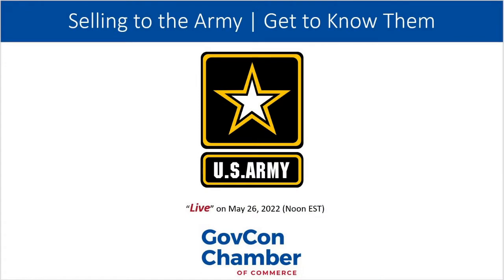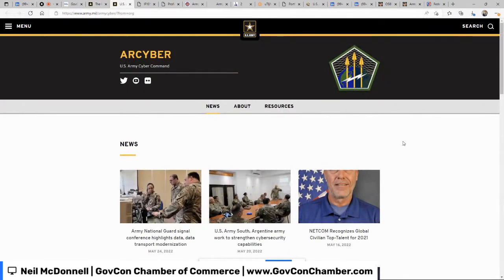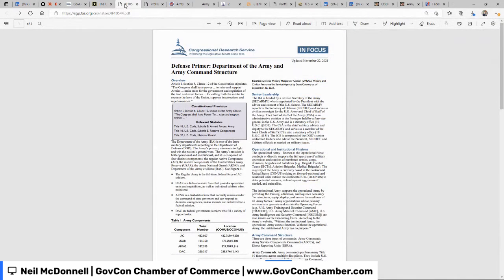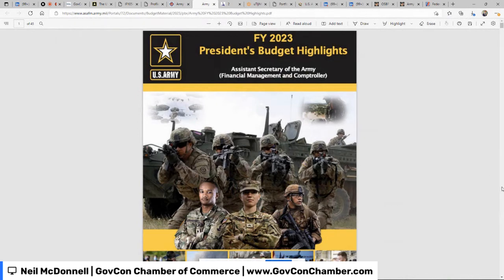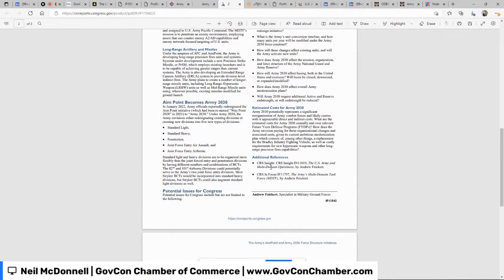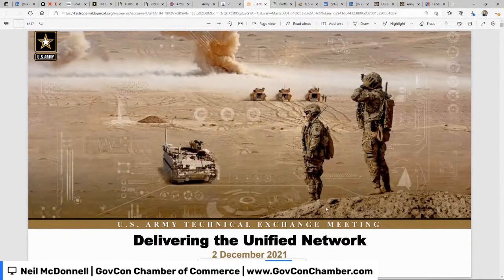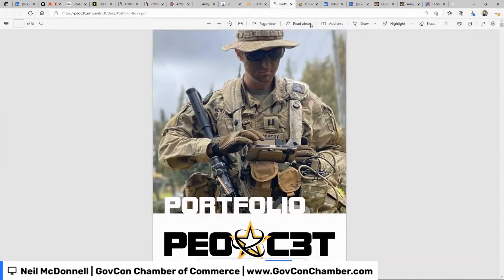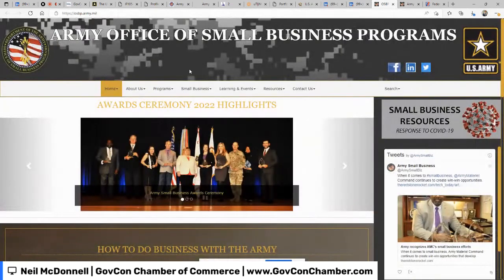Selling to the US Army | Get to Know Them Before You Make First Contact | Live with Neil McDonnell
In today's LinkedIn live, @neilmcdonnell  takes you inside the world of selling to the US Army and shows you how to learn everything you need about::
• Buying Commands / Major Commands
• Opportunity Forecasts
• Small Business Specialists
• Strategic Plans

• Army's PEO C3T LinkedIn page: PEO C3T

• Army Small Business Office Army Office of Small Business Programs

Neil McDonnell brings 20+ years of government contracting experience. As a small business owner, he has personally won and supported government contracts for the Army, Navy, Air Force, HHS,VA, Transportation, Interior, Energy and the Executive Office of the White House.

To be alerted to Neil McDonnell's new LinkedIn LIVE series, Connect

Join Neil at noon for daily LinkedIn LIVE free training.  Reach out to him directly via LinkedIn if you are struggling with a sales issue and perhaps he will address your topic directly.

Visit the GovCon Chamber of Commerce to get your free 2022 federal contracting small business directories

The FREE Small Business Special directory provides :
• 1,000+ names, emails and phone numbers for key small business specialists
• 100+ Federal Agencies
• 100+ large prime Small Business Liaison Officers (SBLOs)
•  90+ PTACs

•  GovCon Homework Series | Learn the small business strategies of each federal agency and how to find the contacts and details you need to develop your business.
•  Find regional information for federal agencies and large contractors
•  Discover our Small Business Success Tips podcast
•  Attend FREE, live training, and receive valuable member newsletters and alerts